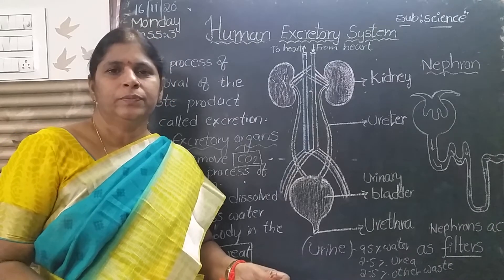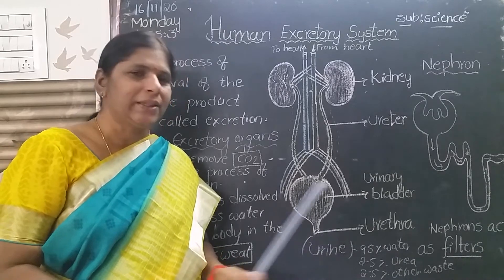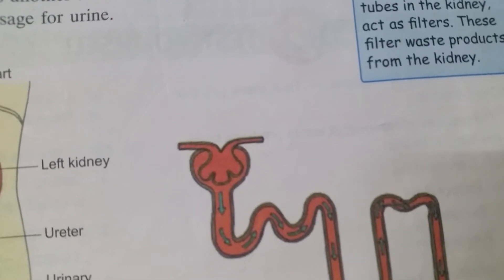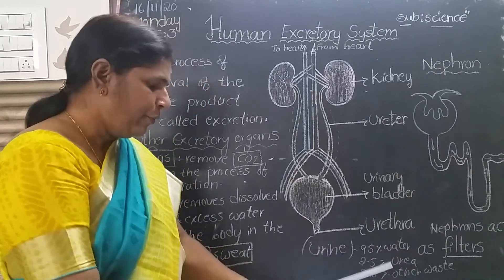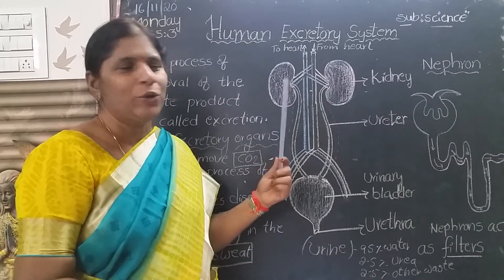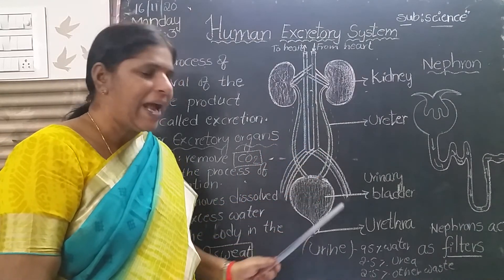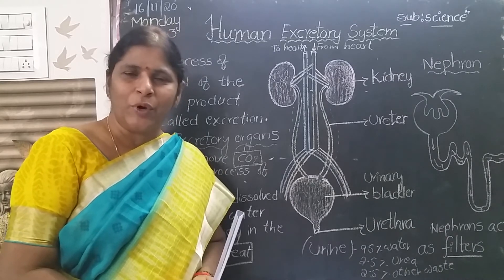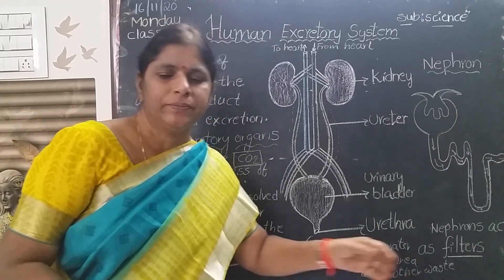3 CLASS SCIENCE (16-11-20)